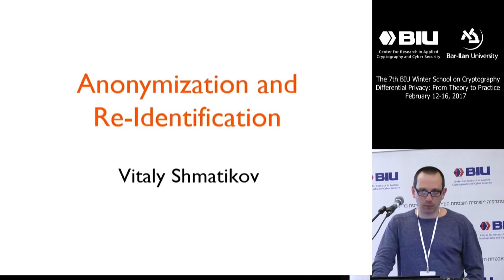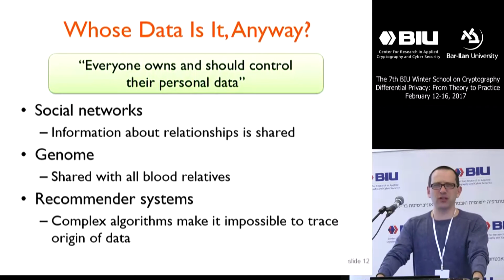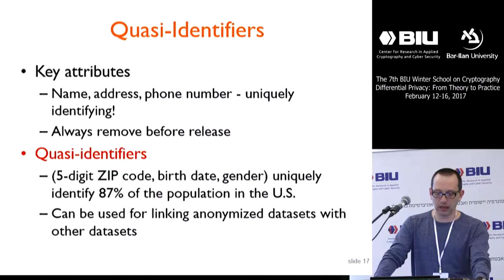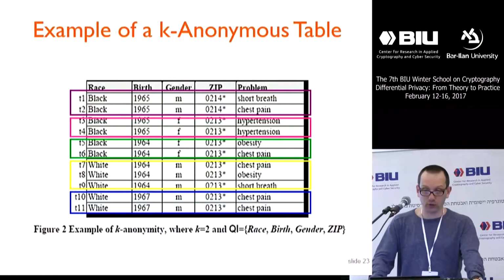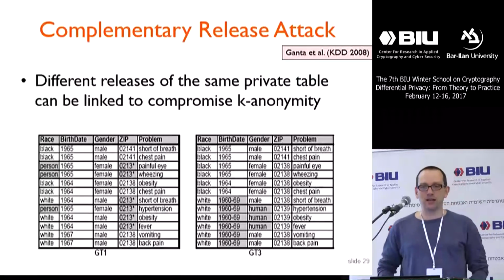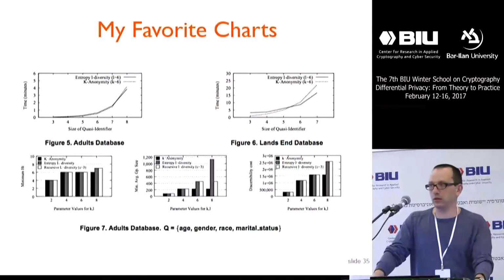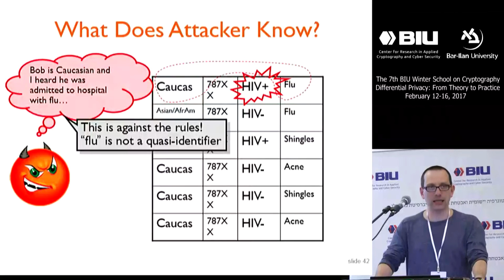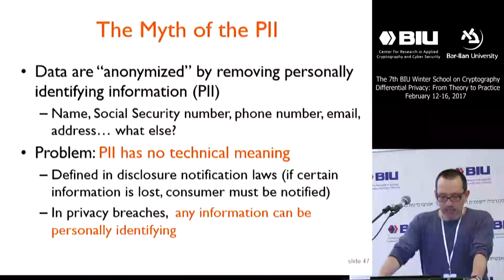The 7th BIU Winter School: The Anonymization/ De-identification Paradigm - Vitaly Shmatikov